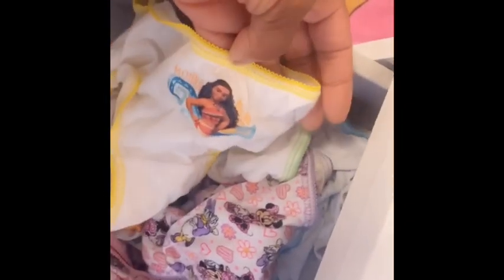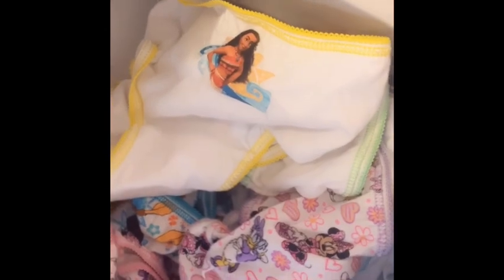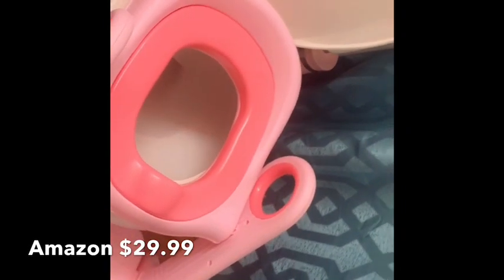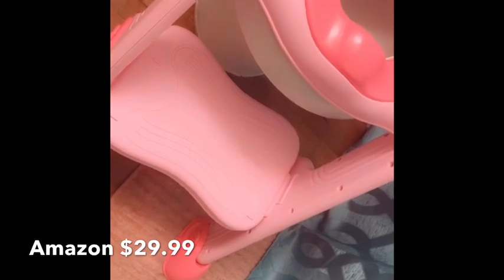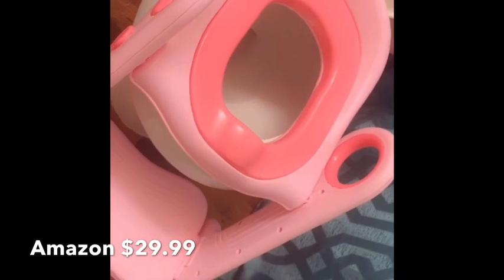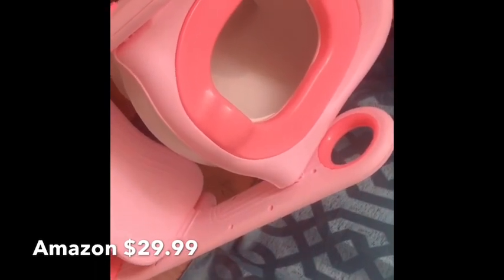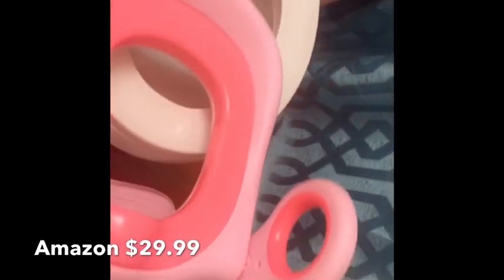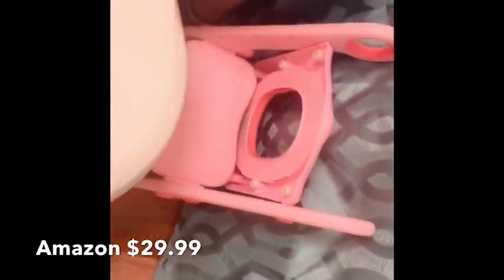How To Potty Train a 2 year Old 2020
Potty Training My 2 year old Daughter